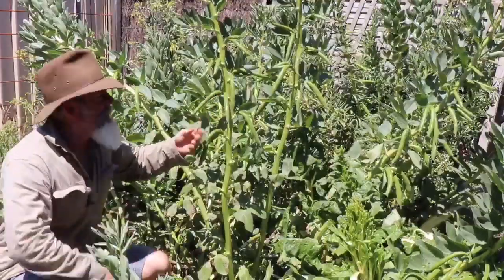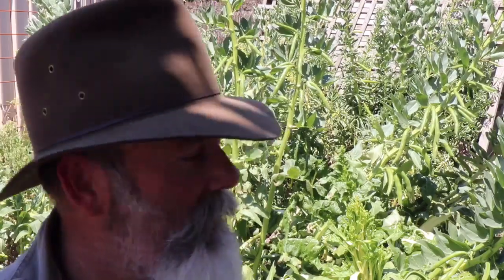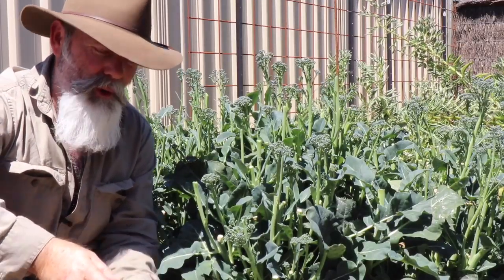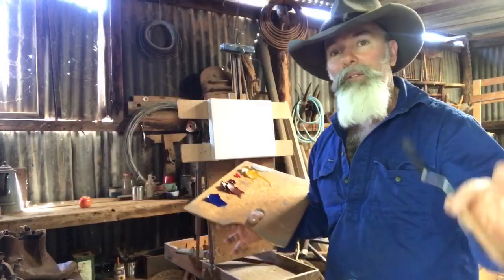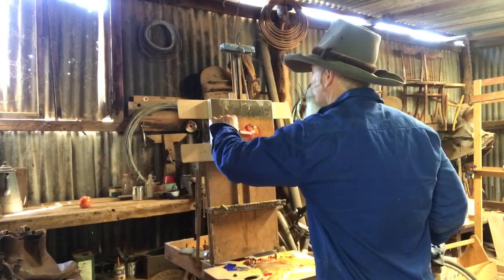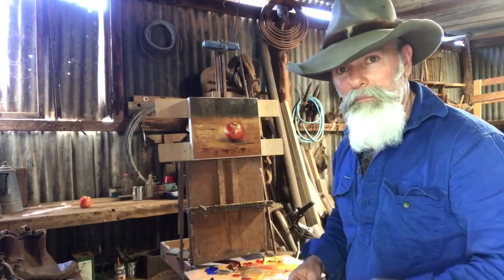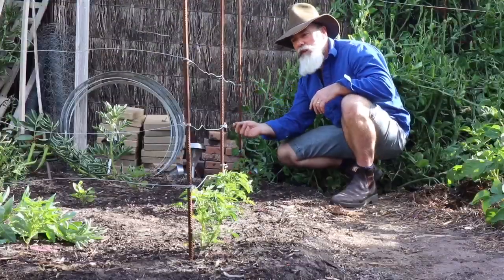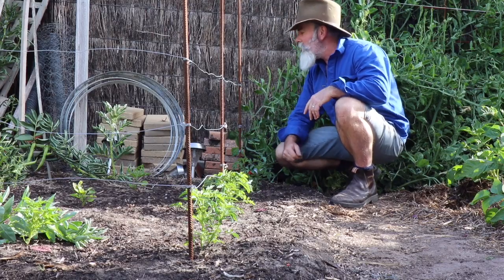SIMPLE LIVING, SELF RELIANCE AS AN OIL PAINTER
Today I'm giving you an insight into my goal of self-sufficiency and simple self reliance as a full time Plein Air Artist! I'll be Introducing the Veggie Patch and discussing future improvements, to be made on this simple living and self reliance journey!